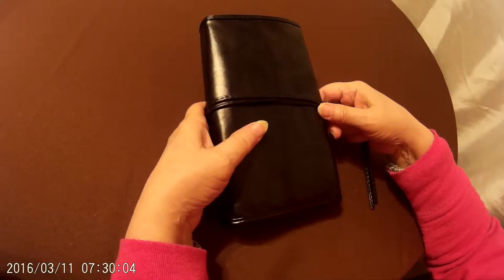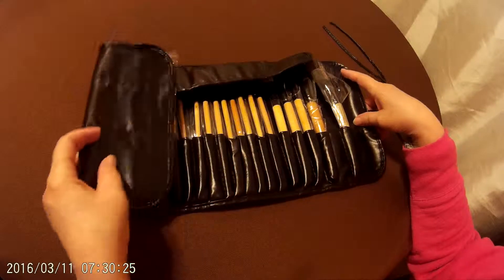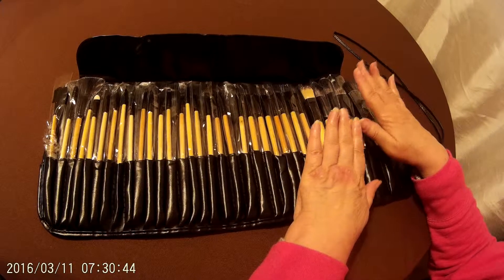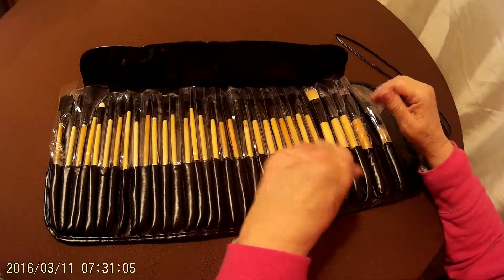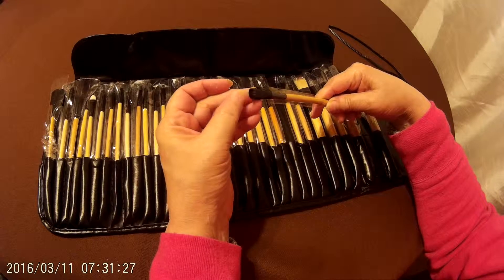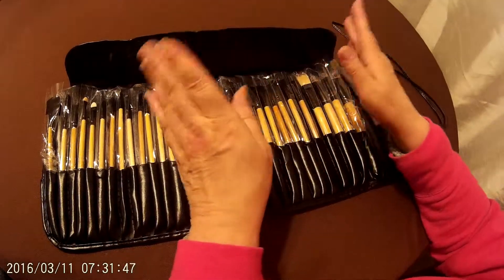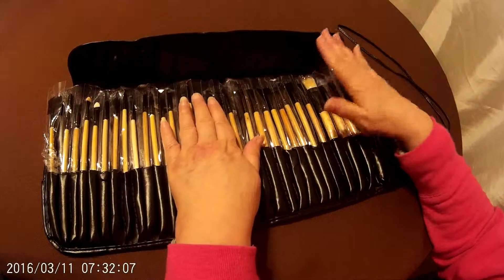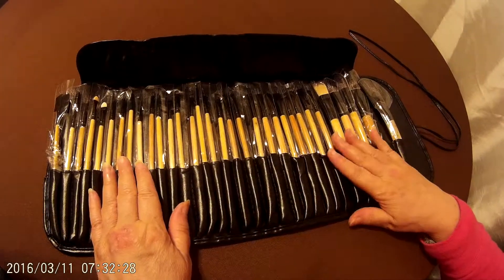Bestope 32 Piece Makeup Brush Review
Read my blog post here:  goo.gl/L0Mrki
Links to Purchase